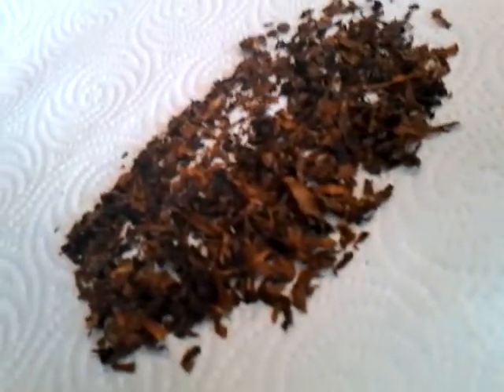Tobacco Review : Cornell and Diehl Tuskegee Airman (Stellar!!!)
Kind of a VaPer hybrid. Virginia, Perique, Turkish, and Latakia. This is good stuff folks! Perfectly blended in my opinion. Really really good. 9 out 10 stars easily. Forgot to mention the room note. I think it's great, the better half likes it as well. Satisfying nicotine, about medium range, great flavor.